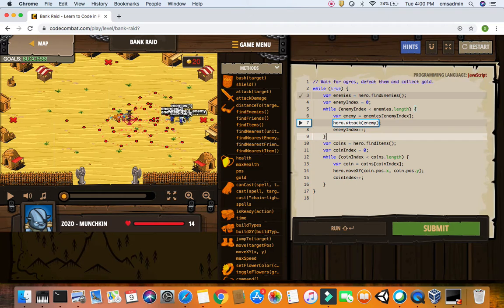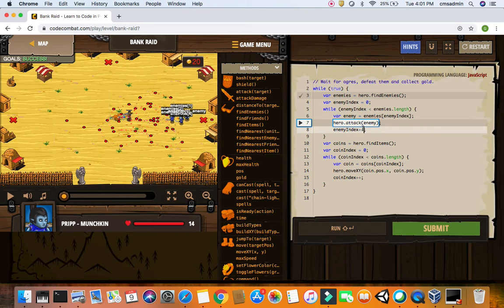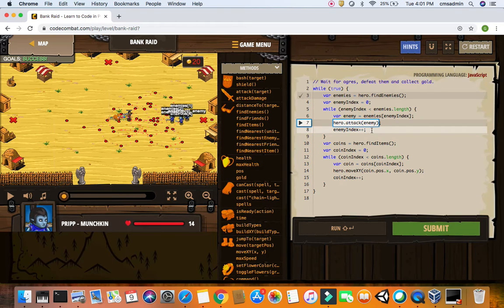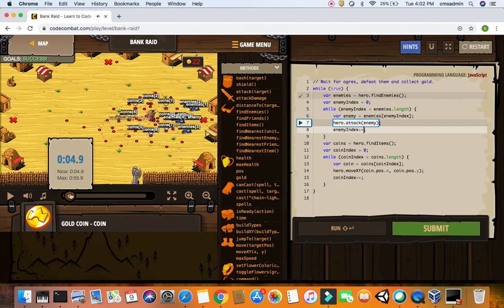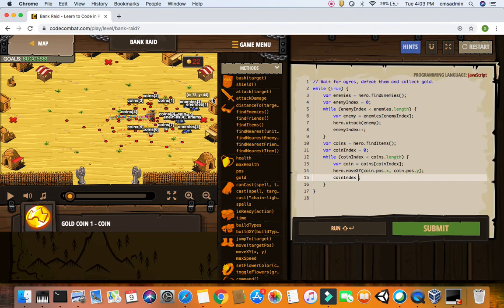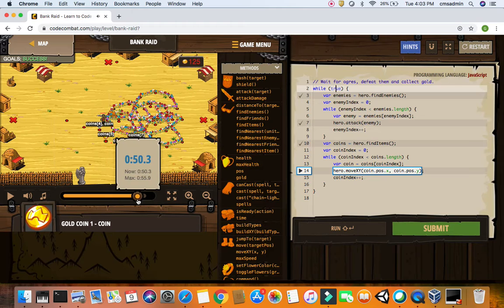bank raid in javascript and indexes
enjoy coding!!